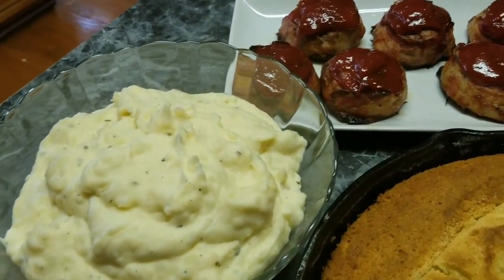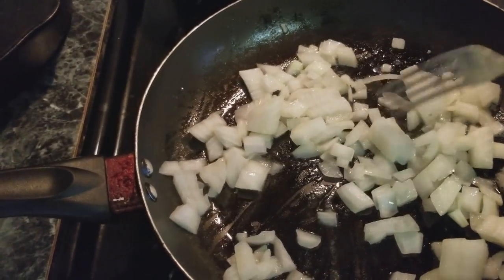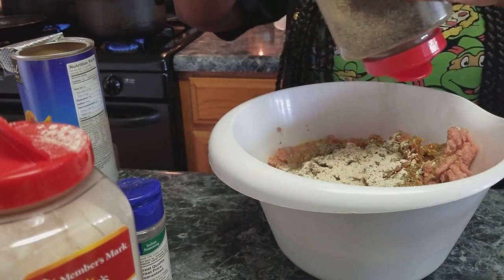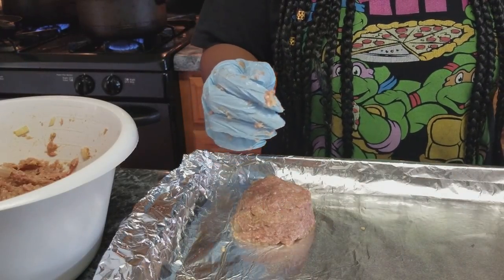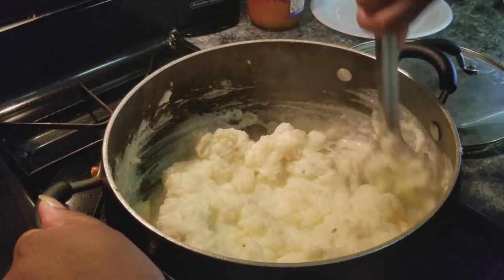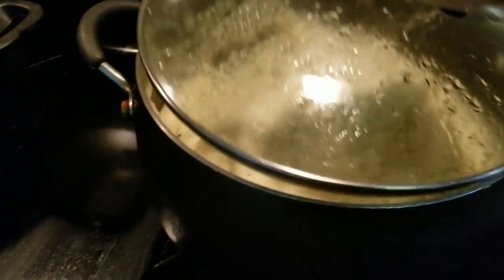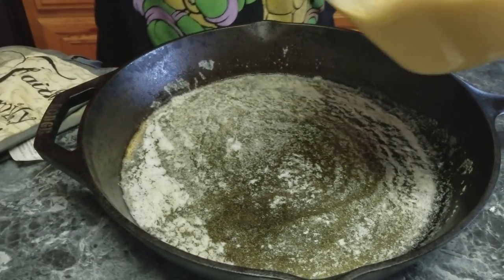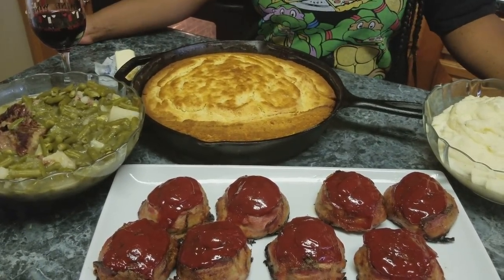Cook With Me!!!!! Sunday Dinner (meatloaf, green beans, mashed potatoes, and cornbread)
I hope y'all enjoyed this soul food Sunday dinner. In this video I show you how to cook meatloaf, country green beans, mashed potatoes, and cornbread. This meal was very easy and I hope y'all liked it.

Meatloaf:
Ground turkey
bacon
onions
garlic powder
salt pepper
2 eggs
bread crumbs
milk about 1/4 cups
complete seasoning
Italian seasoning
worcestershire  sauce

Grean beans:
smoked meat (pork or turkey)
onion
frozen green beans
beef broth

Mashed potatoes:
potatoes
heavy whipping cream
butter
cream cheese
chicken broth (cook potatoes in)

Brown, Martika
Martika Brown
3828 Salem Rd #13